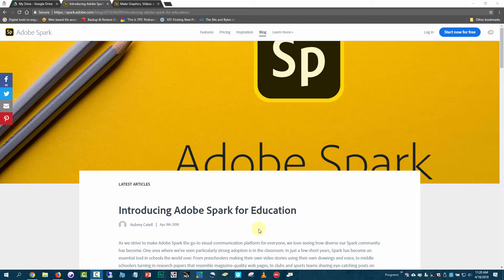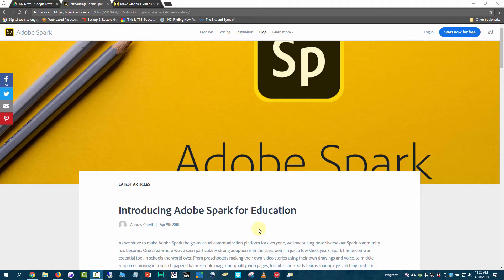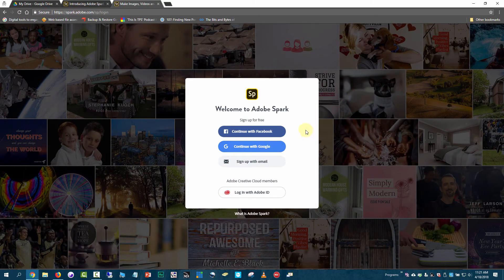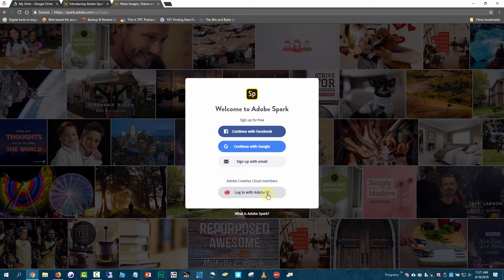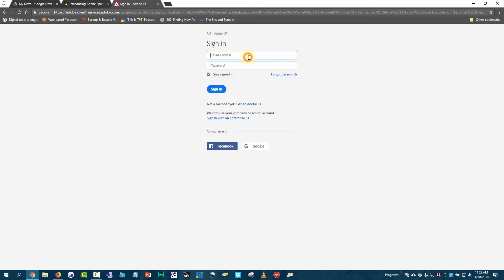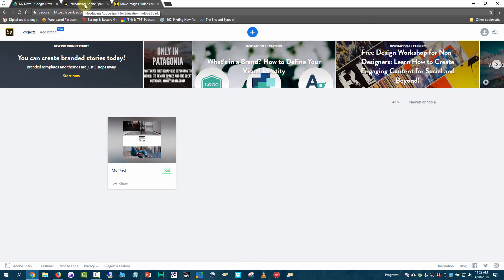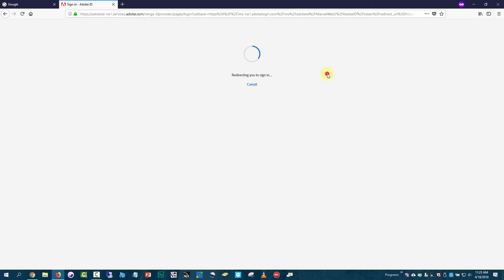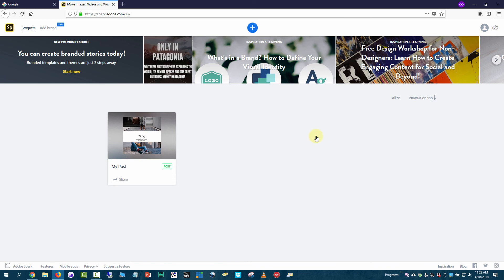Adobe Spark EDU Logins Don't Work The Way You Think They Do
Steps to login with Adobe EDU Single Sign On (SSO) Federated ID:

1. Students click "Login with Adobe ID."
2. Students type their school email.
a. The system detects their domain name in their school email.
b. The system redirects them to the SSO provider (Google in our case).
3. Students continue logging in with Google.